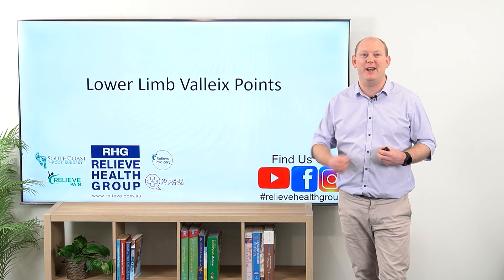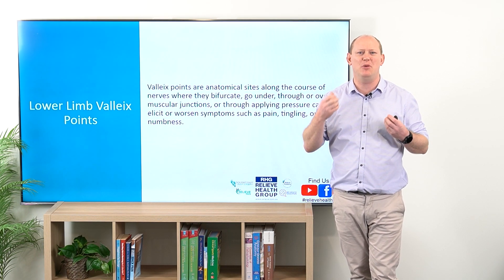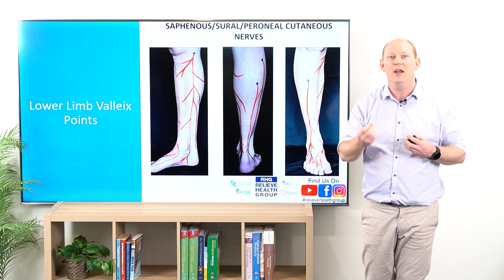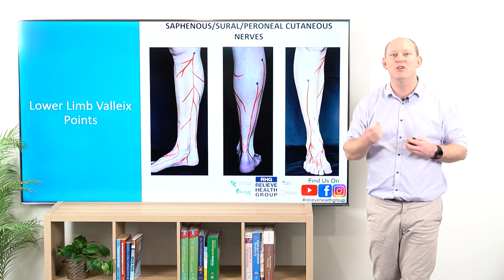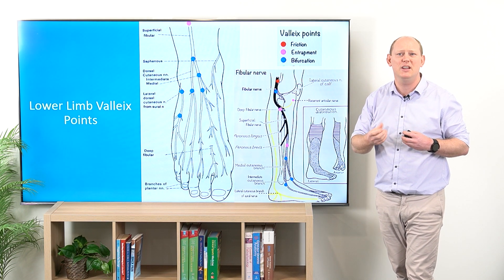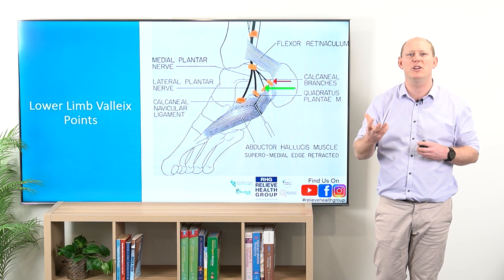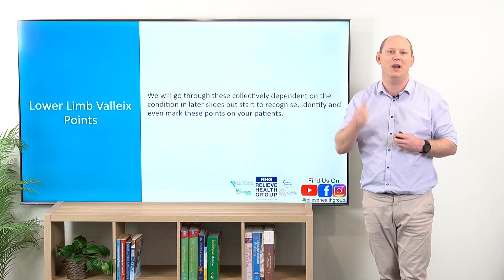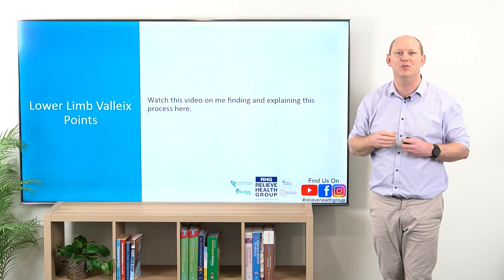2B Lower Limb Valleix Points | Mastering Clinical Assessment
2B Lower Limb Valleix Points | Mastering Clinical Assessment

In this video, we focus on Valleix points specific areas along a nerve path where applying pressure can reproduce pain. These points are a valuable diagnostic tool for identifying nerve entrapments and other neuropathies, providing critical insights into the root causes of a patient’s pain.

We’ll cover:
✅ What Are Valleix Points? An introduction to these sensitive areas and their role in clinical practice.
✅ Key Valleix Points in the Lower Limb: A detailed look at important points along the sciatic, tibial, and peroneal nerves, helping you pinpoint neural sensitivity or compression. 🦵
✅ Clinical Applications: Learn how Valleix points aid in diagnostic processes, improving your ability to identify areas of dysfunction.
✅ Lyftogt Prolotherapy Planning: Discover how understanding Valleix points supports effective treatment strategies for pain relief and nerve health.

These skills are essential for practitioners in podiatry, pain management, and other clinical fields. Understanding Valleix points can empower you to deliver targeted, patient-centered care with confidence.